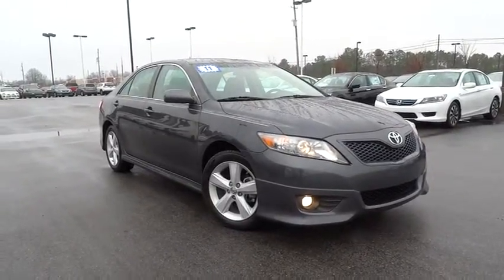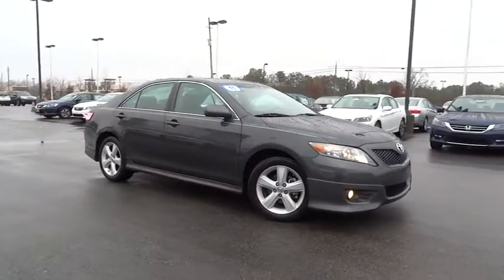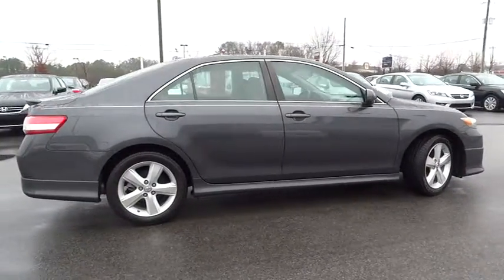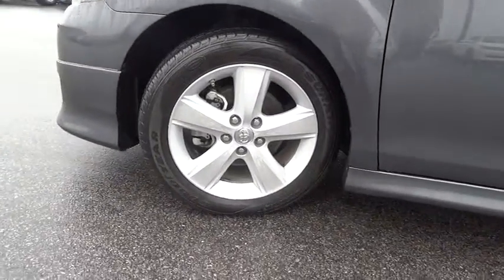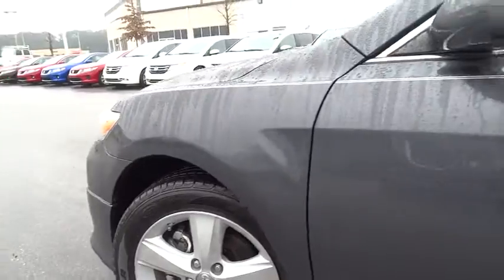2010 Chevrolet Malibu Wilson, New Bern, Goldsboro, Raleigh, Rocky Mount, NC PU8828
2010 Chevrolet Malibu
Barbour Hendrick Honda: Servicing Wilson, North Carolina near New Bern, Goldsboro, Raleigh, and Rocky Mount, NC.

GREAT MILES 58,068! REDUCED FROM $12,995!, FUEL EFFICIENT 30 MPG Hwy/22 MPG City! LS w/1FL trim. CD Player, Onboard Communications System, iPod/MP3 Input, Head Airbag, Satellite Radio, CarAndDriver.com explains Indeed, stylish sheetmetal, an attractive interior, and competent dynamics make this domestic four-door an attractive alternative to the segment's Japanese bestsellers.. 5 Star Driver Front Crash Rating. SEE MORE! THE RIGHT MALIBU AT THE RIGHT PRICE: Love your vehicle and its price. Was $12, 995. KEY FEATURES ON THIS MALIBU INCLUDE: Satellite Radio, iPod/MP3 Input, CD Player, Onboard Communications System MP3 Player, Remote Trunk Release, Keyless Entry, Child Safety Locks, Electronic Stability Control. BEST IN CLASS: THE CHEVY MALIBU: Malibu looks wonderful, is solidly built and carefully crafted inside and out, offers good fuel economy, drives wonderfully and is priced to sell in serious volumes says KBB.com. More Front Head Room than Toyota Camry, Honda Accord and Ford Fusion. More 2nd Row Legroom than Accord, Fusion and Dodge Avenger. Better fuel economy than the Mazda6. Great Gas Mileage: 30 MPG Hwy. OUR OFFERINGS: One of the top Honda dealerships in Eastern, NC, Bob Barbour Honda has joined the Hendrick Automotive Group team as the new Barbour-Hendrick Honda Greenville. We have a caring and courteous staff that strives to always be professional and service your needs as the customer both today and tomorrow! If you happen to be in the market for a new or used car, then feel free to pay us a visit! We're always happy to answer any questions you might have and set up a test drive. The price does not include tax, tag, dealer administration fee of 649.00 and dealer installed accessories. Pricing analysis performed on 3/3/2015. Fuel economy calculations based on original manufacturer data for trim engine configuration. Please confirm the accuracy of the included equipment by calling us prior to purchase.